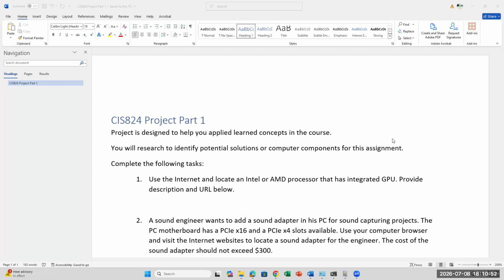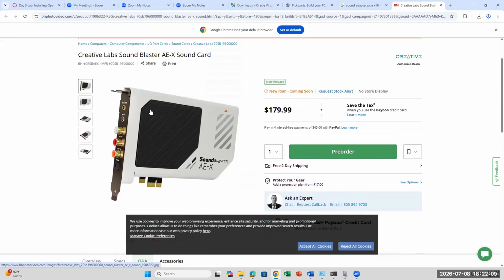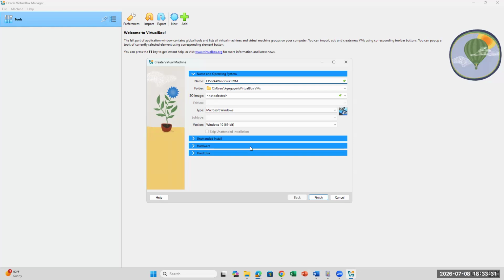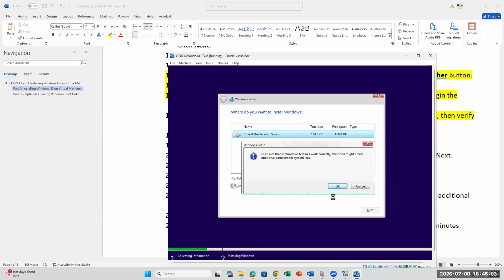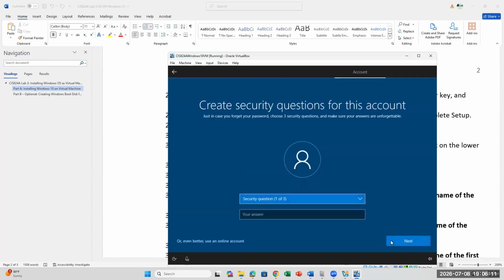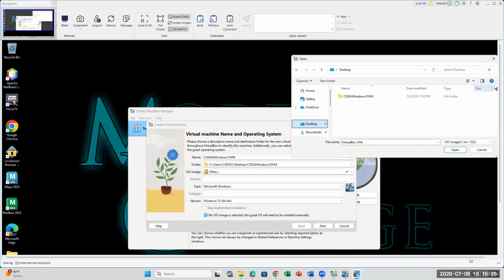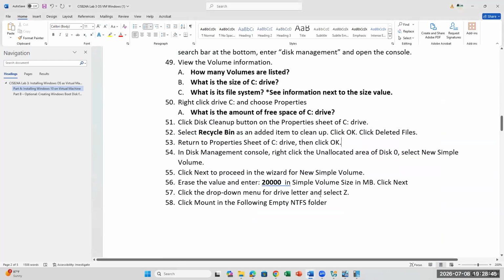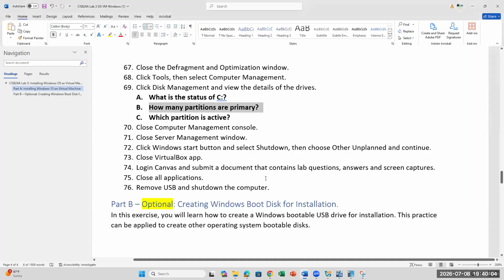CIS-824A Day 3 Lab: Create Virtual Machine and Install Windows 10 in VM.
Exercise on how to create virtual machine in VirtualBox and install Windows 10 Pro using ISO in the virtual machine.